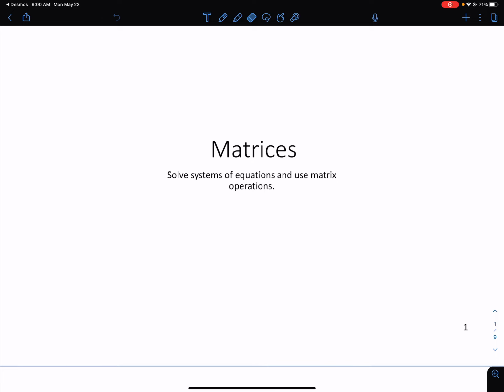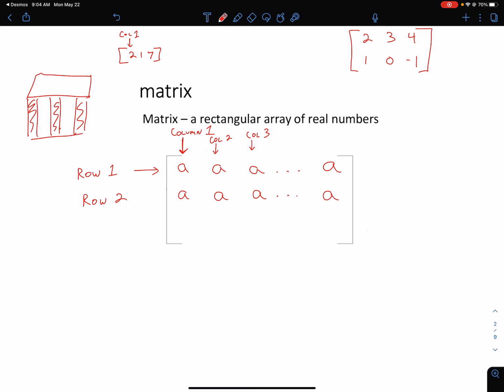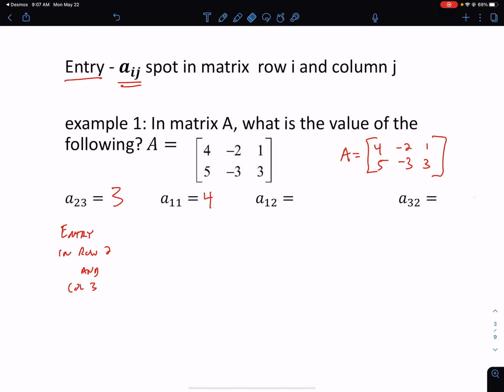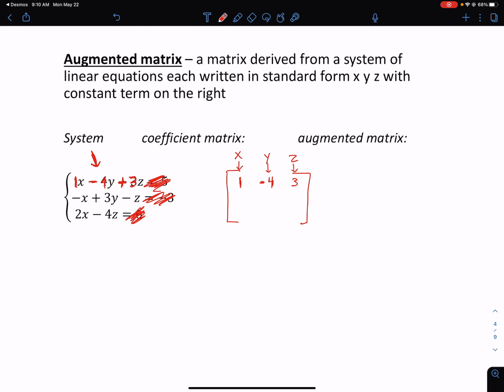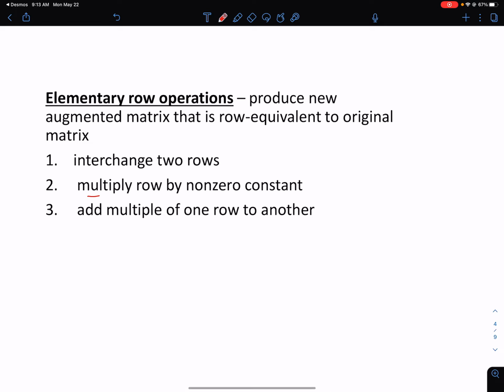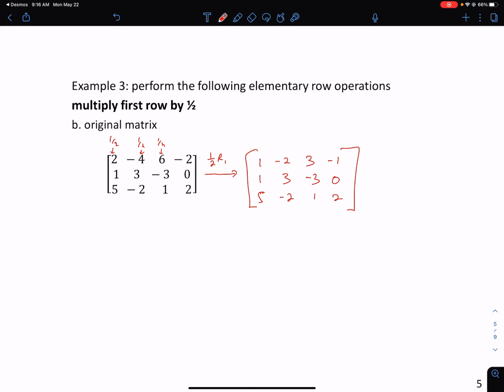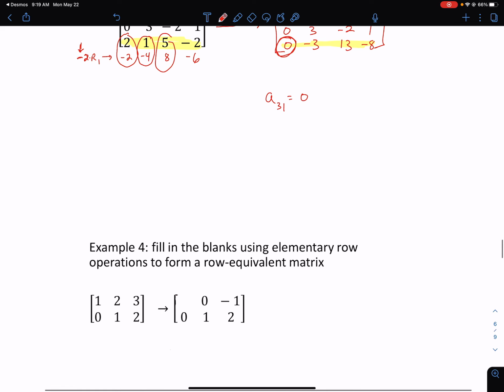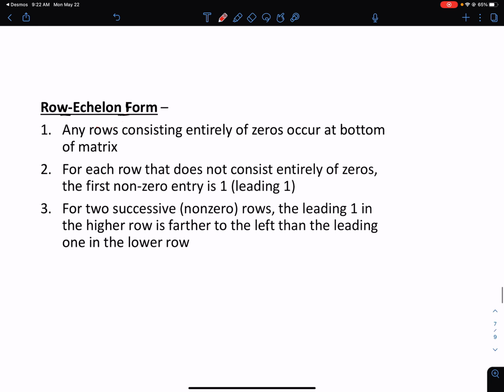Matrices Intro notes